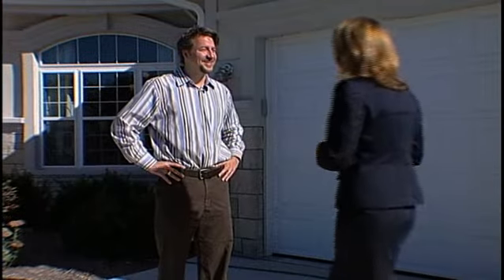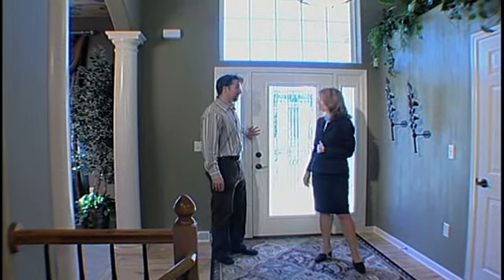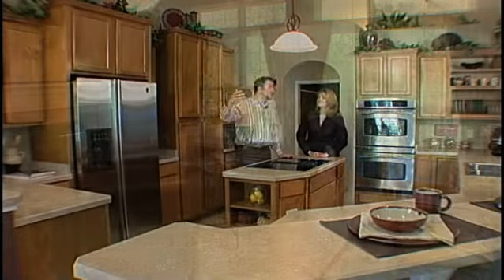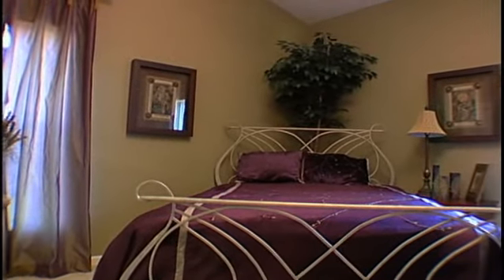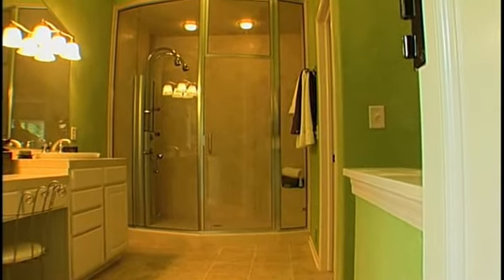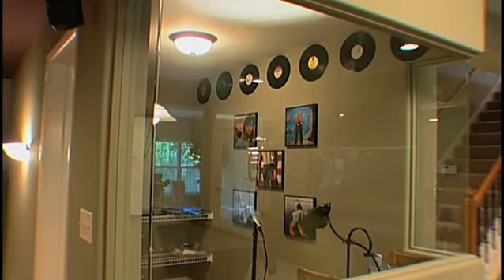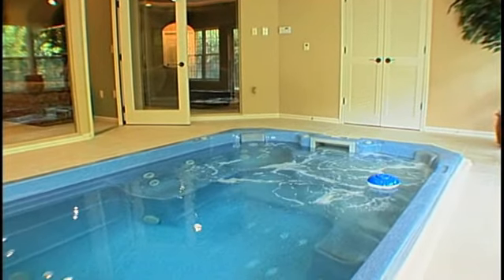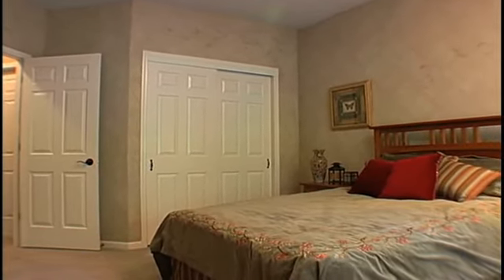Aberdeen II ranch Westridge Builders Wisconsin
Aberdeen II ranch Westridge Builders Wisconsin has a master bedroom designed by Genevieve Gorder of Trading Spaces